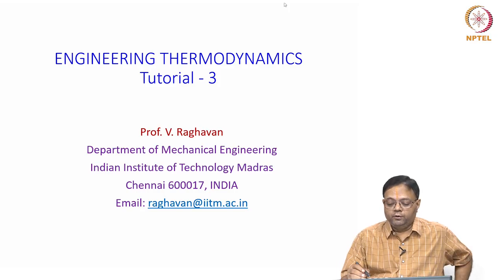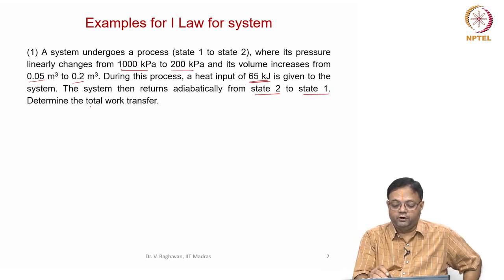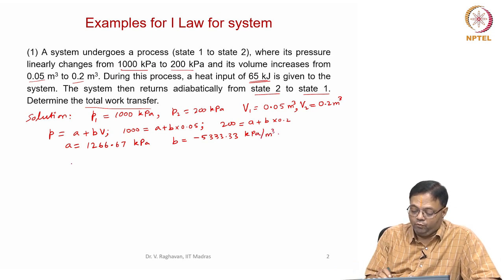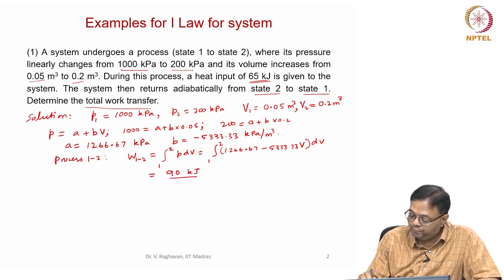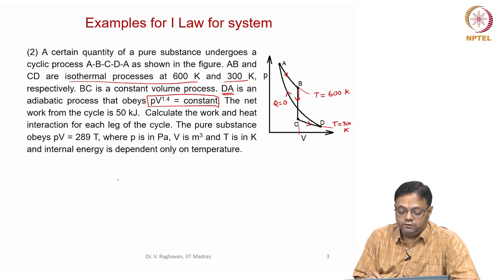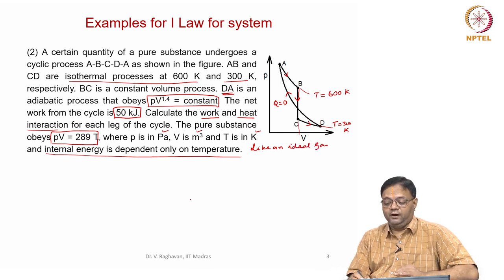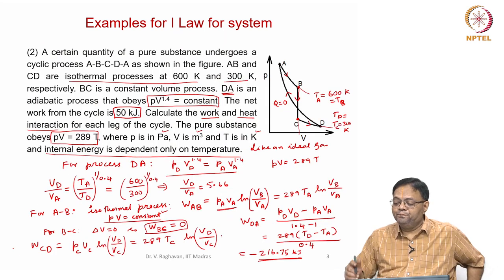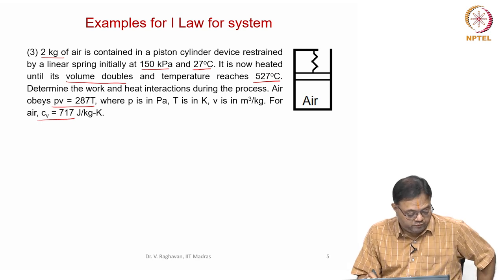Tutorial 3 - First law analysis of system - Part 1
Example problems on first law analysis of system